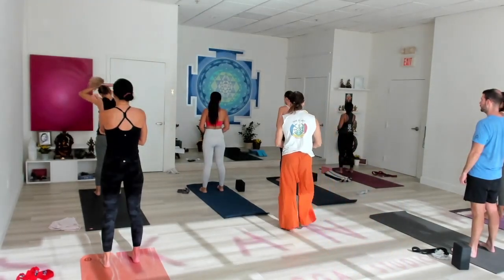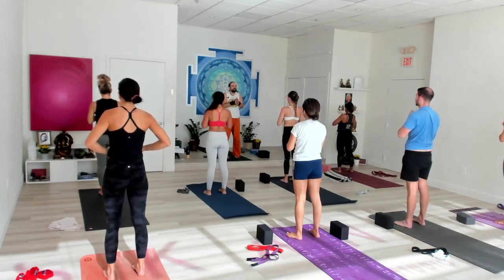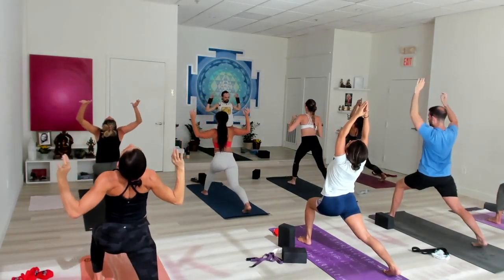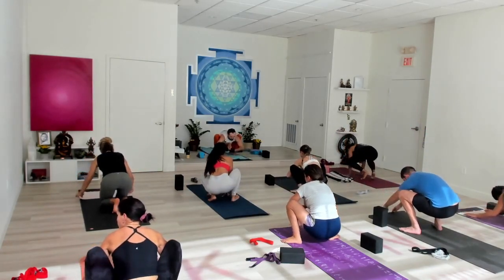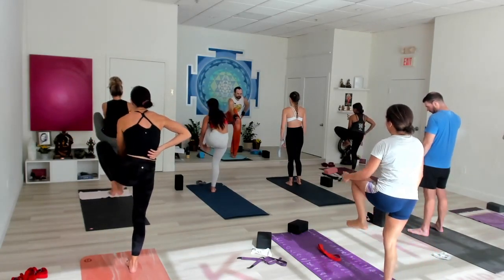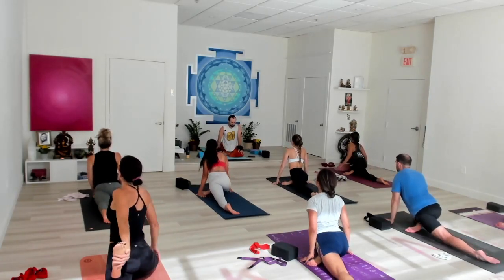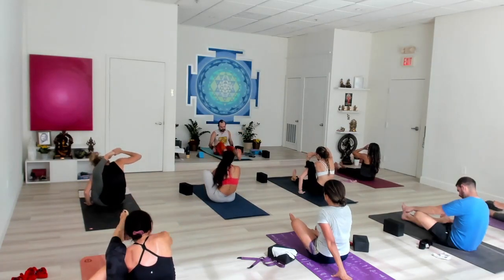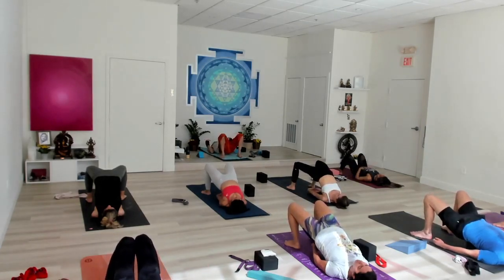Power vinyasa skanda yoga| intermedia level 1| Yellow Resonant Warrior | Anand | kin 176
Experience a transformative Level 1 Power Yoga class with Anand, inspired by the energy of the Yellow Resonant Warrior. This session at Skanda Yoga focuses on building a strong foundation through mindful movement and breath, making it accessible for beginners and those looking to refine their practice. You'll explore powerful vinyasa sequences that encourage inner strength, courage, and resilience. Join us to connect with your warrior spirit and elevate your yoga journey!